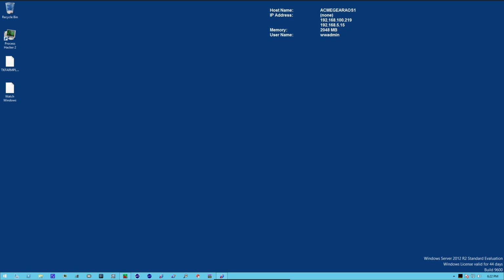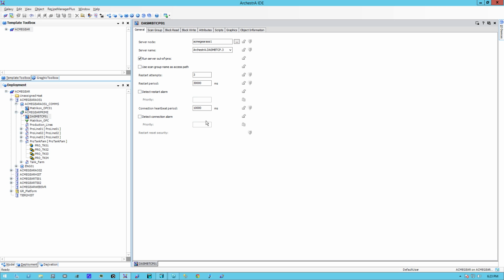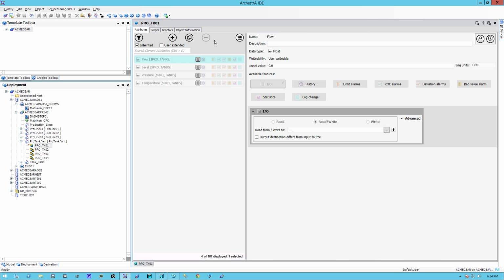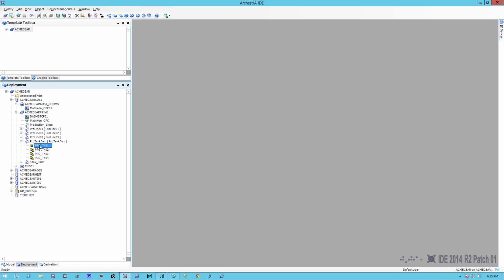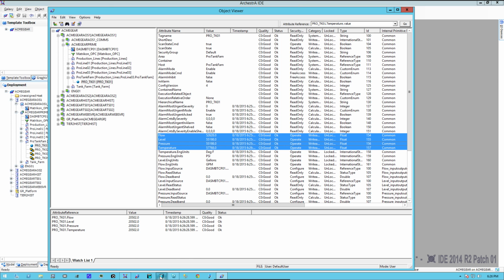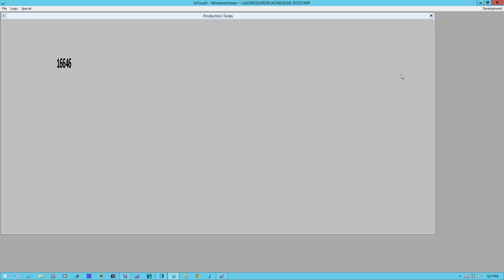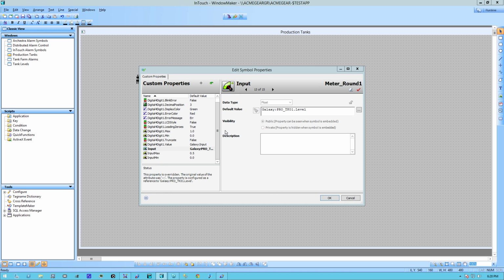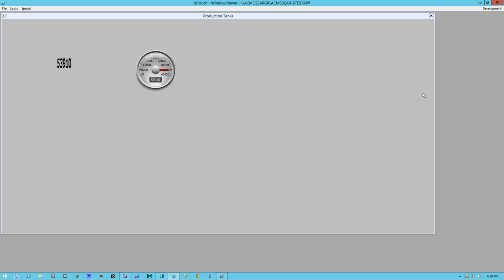Connecting Galaxy IO to an InTouch application via a DAServer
This video shows how to configure Galaxy I/O to be referenced in an InTouch application